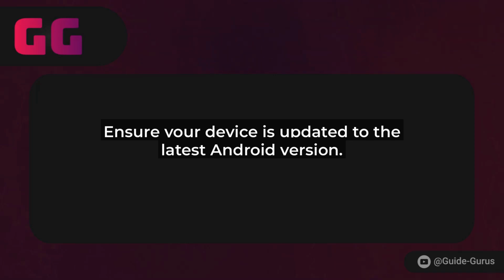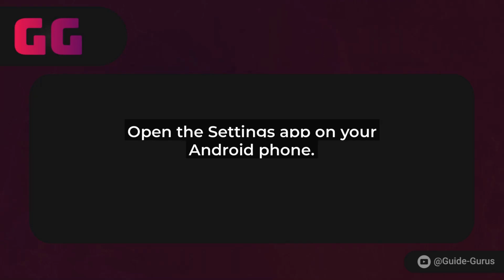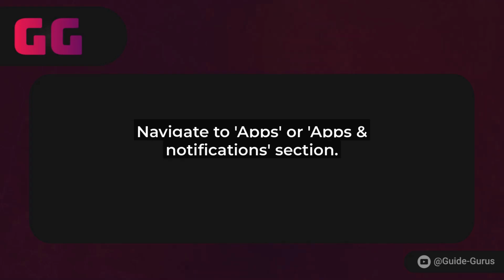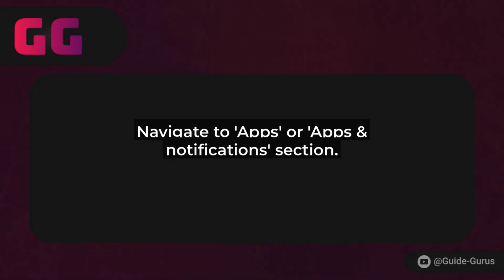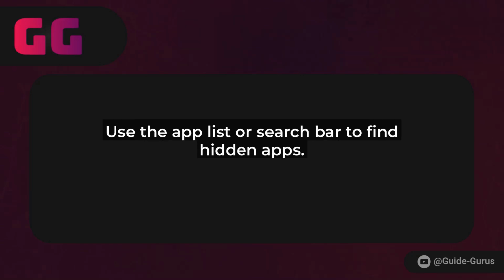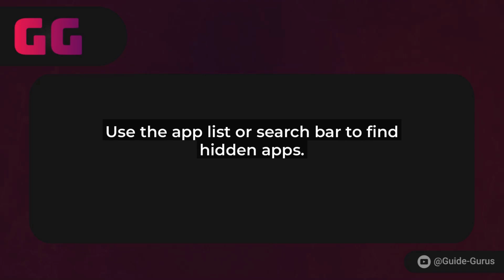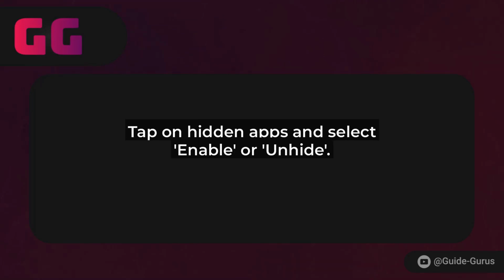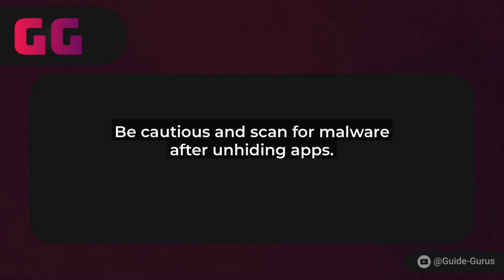How to View Hidden Apps on Android 2025